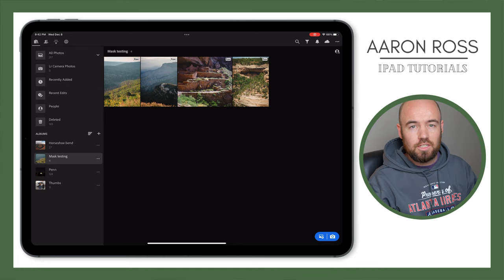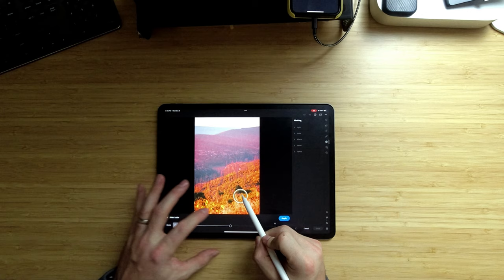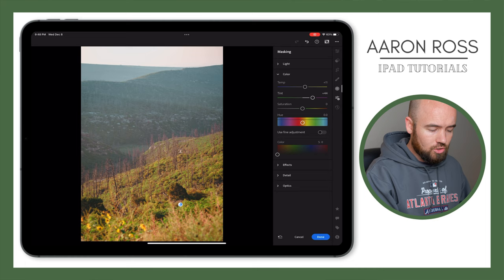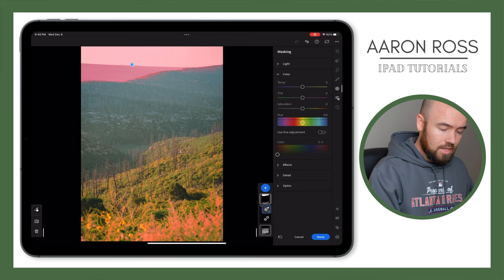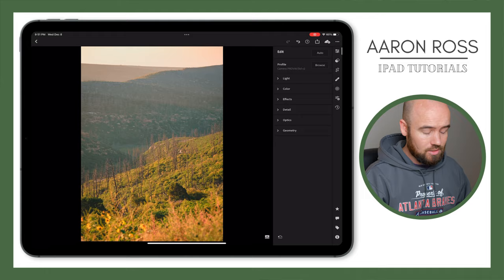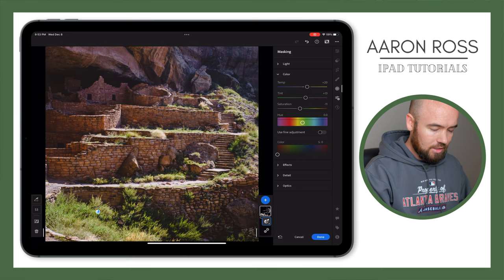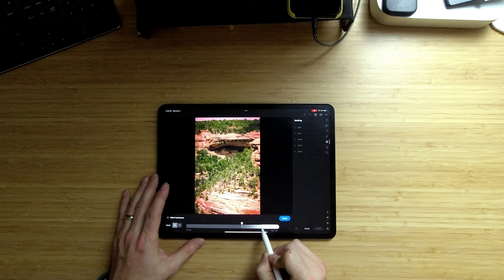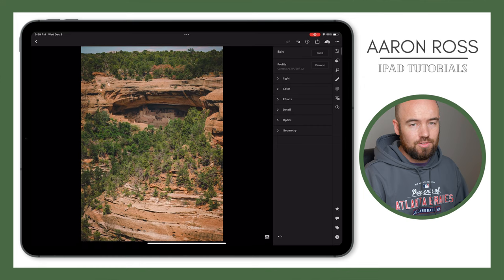Color and Luminance Masking Tools | iPad Pro Photo Editing Adobe Lightroom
This is the 2nd installment of exploring masking tools in Adobe Lightroom. This time, we dig into the color range mask and luminance range mask. These are both great ways to fine tune your editing and make using the iPad Pro as a professional photo editing even more of a reality.